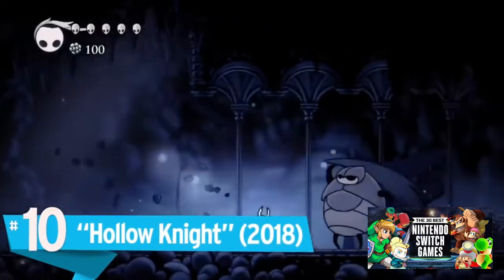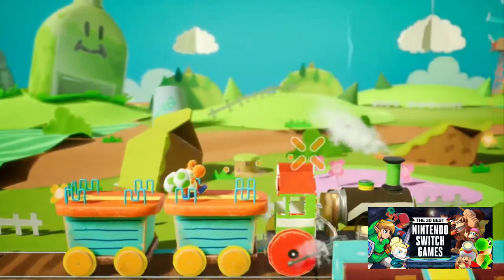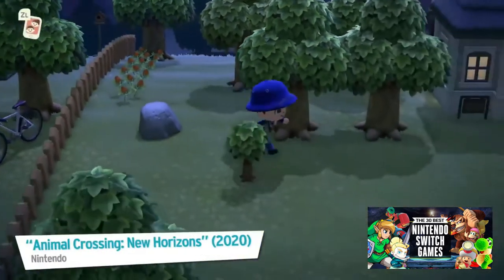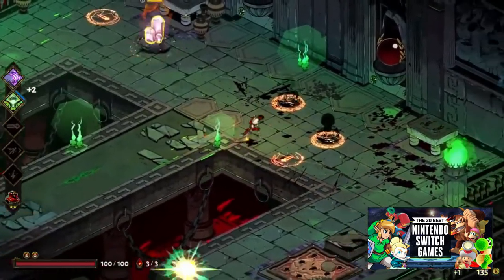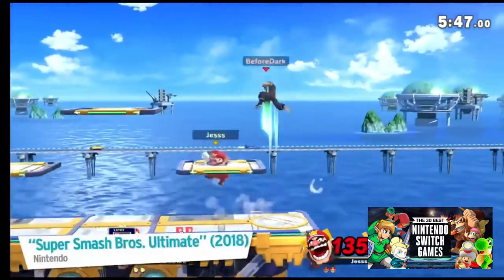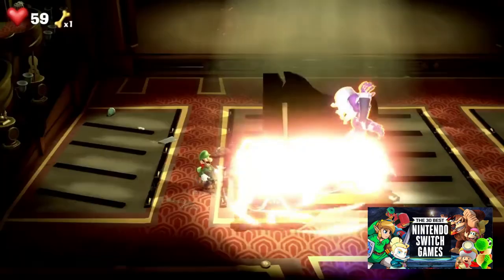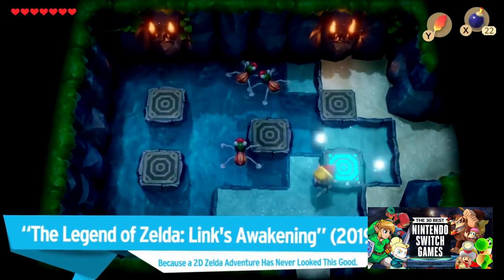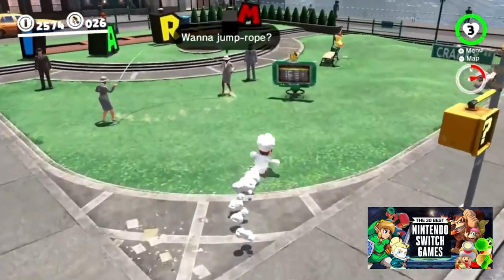Top 10 Nintendo Switch Games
For a relatively underpowered console, the Nintendo Switch still has some of the best looking games ever made! For this list, we’ll be looking at those games that, visually speaking, get the most out of the Nintendo Switch. Our countdown includes Hollow Knight, Yoshi's Crafted World, Animal Crossing: New Horizons, Super Smash Bros. Ultimate, The Legend of Zelda: Breath of the Wild and more! Which Switch game has the best art style?